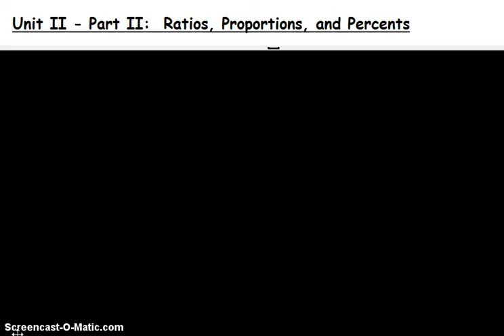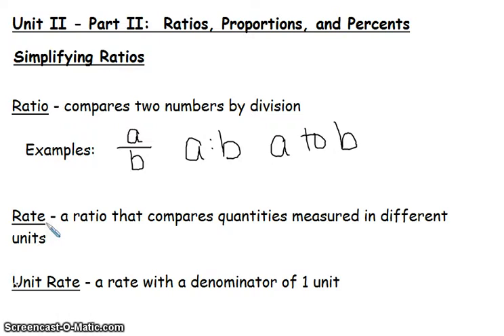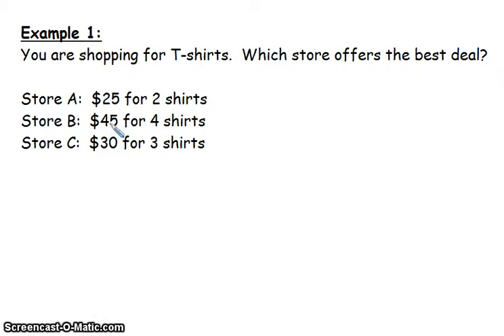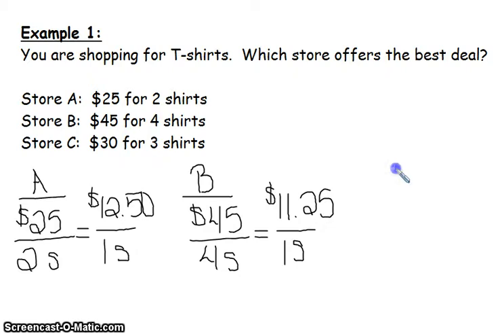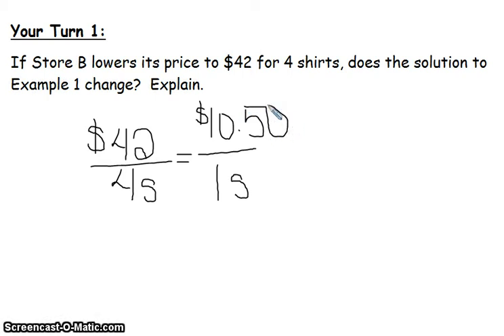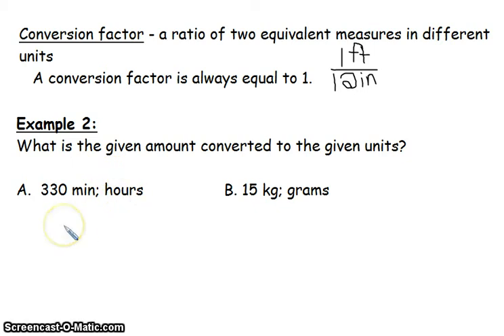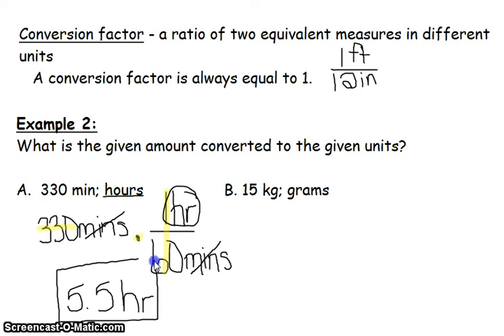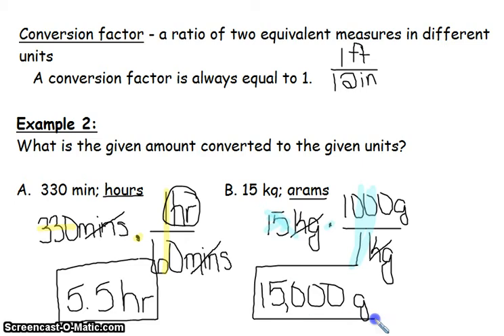Simplifying Ratios Part I